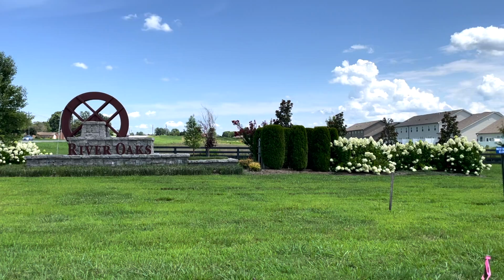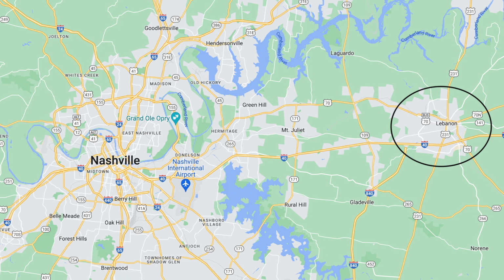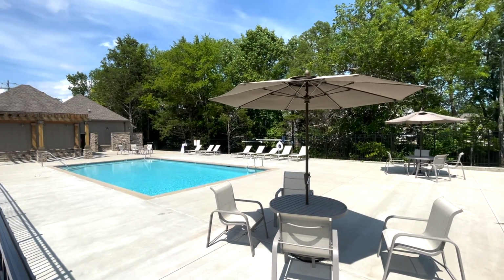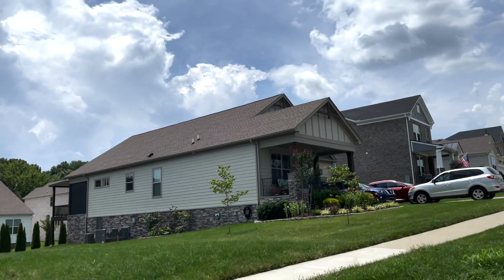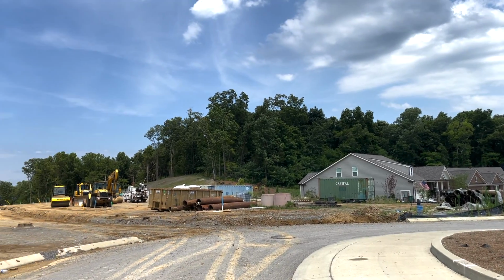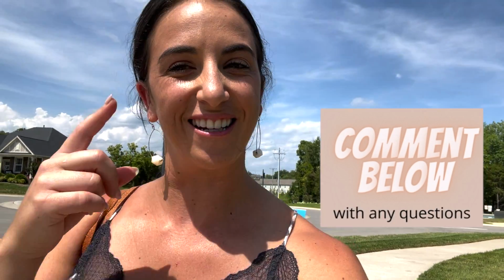Living in Lebanon TN | River Oaks | Drees Home | The Collette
If you're looking to move to the Nashville are, please enjoy a tour as I walk you through a new construction home in Lebanon Tennessee in the beautiful community of River Oaks. Located on the west side of Lebanon, you are just 40 minutes from downtown Nashville and right across the street from Five Oaks Country Club.

Community: River Oaks
Builder: Drees Home
Plan: Collette
Bedrooms: 4-5
Bathrooms: 3-4
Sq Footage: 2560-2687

Samantha Miller is a Nashville Real Estate Agent with eXp Realty LLC. who prides herself on helping people relocate to the Nashville area. Samantha is a personable and knowledgeable real estate agent that covers Lebanon and the surrounding areas.